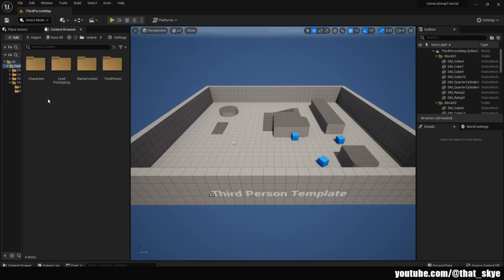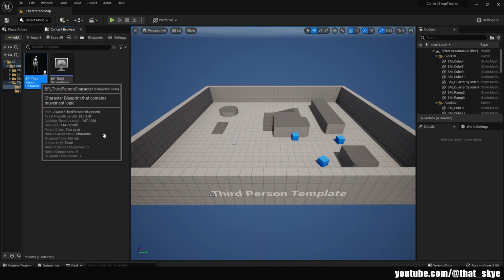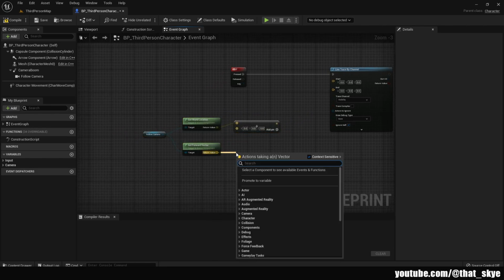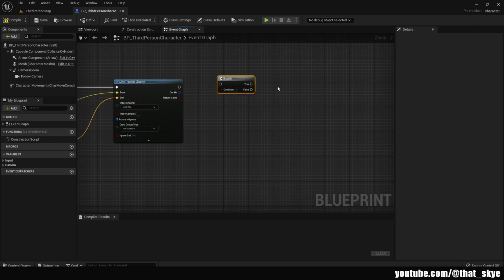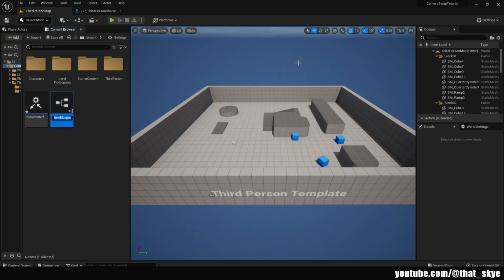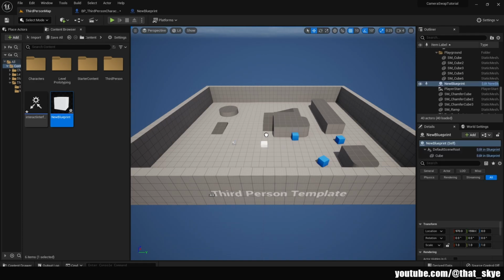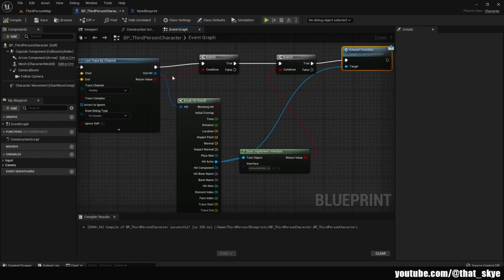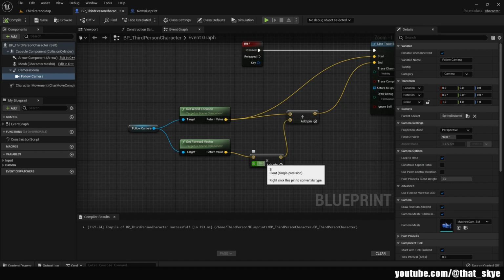How to make Interaction system in Unreal Engine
In this video i will show you how to setup a simple interaction system. That can be easily expanded and adjusted to your project.